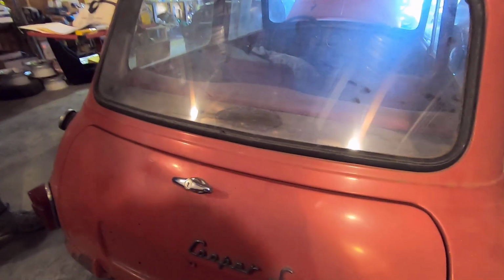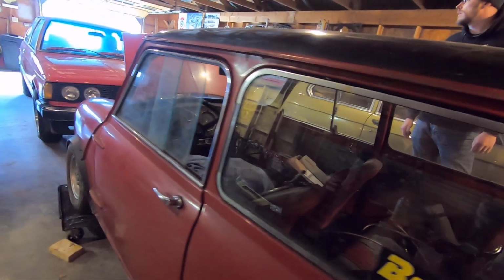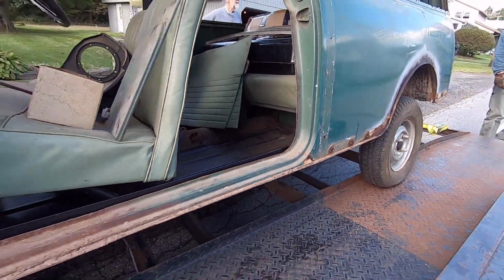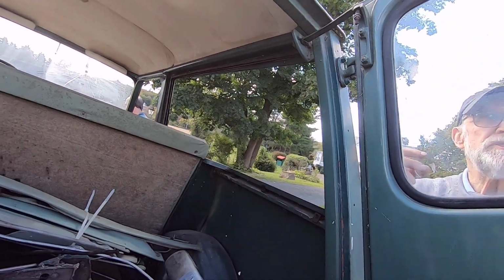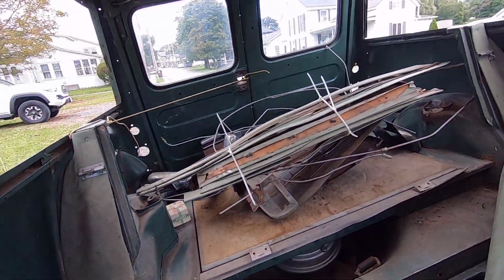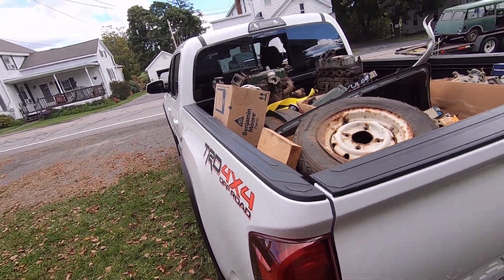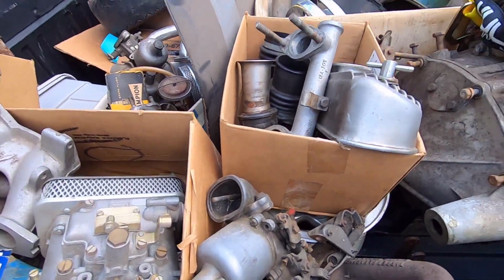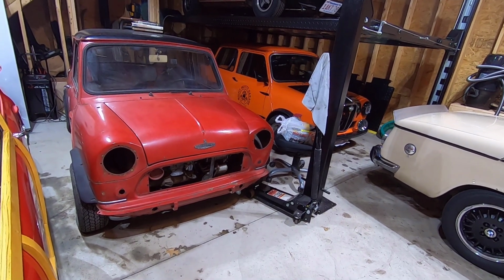Barn Find of the Year! Cooper S, Countryman, and 3 BMWs!!!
Today we pull a Cooper S out of a garage it's been in for over 40 years! it's been off the road since 1969. What a time capsule this thing is.

Along with that, there's a Countryman ready for restore and 3 perfectly nice looking BMWs that have all been in the same garage since the 1990s.

Oh, we certainly found some gems this time! Come along for the ride!!